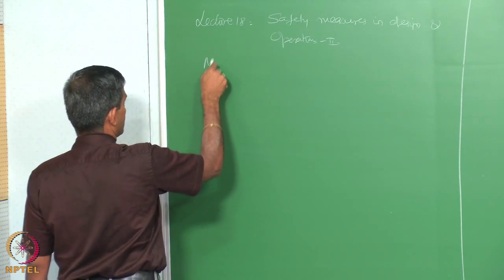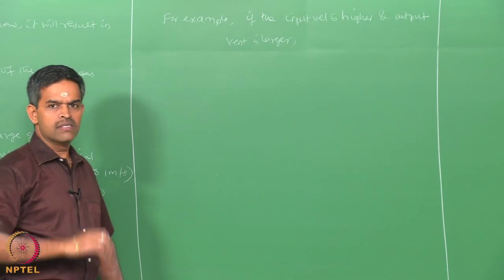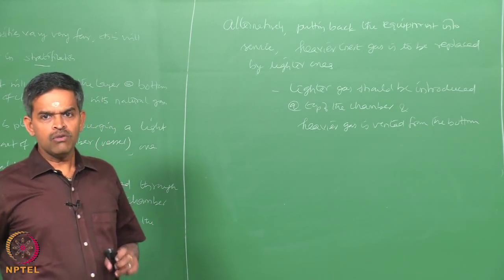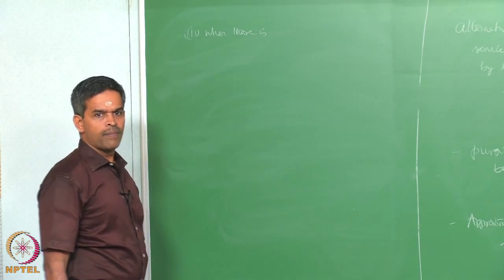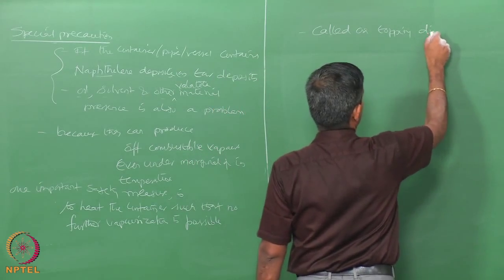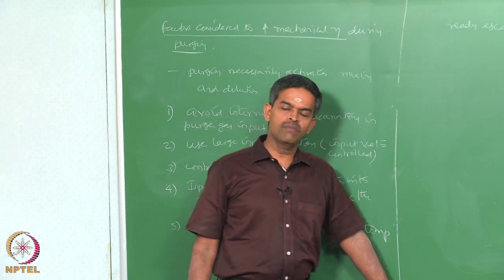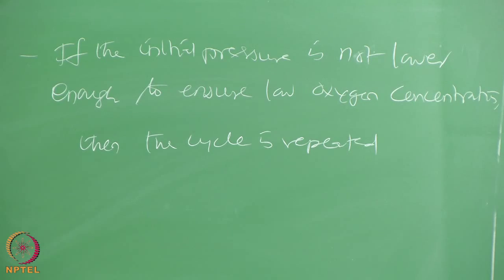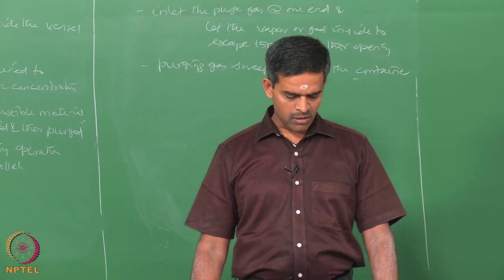Safety measures in design and operation II